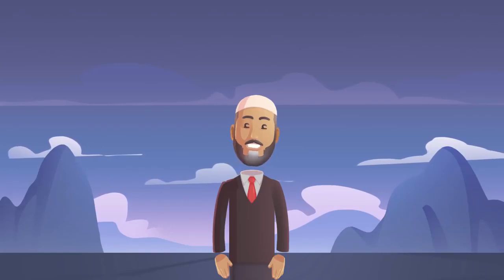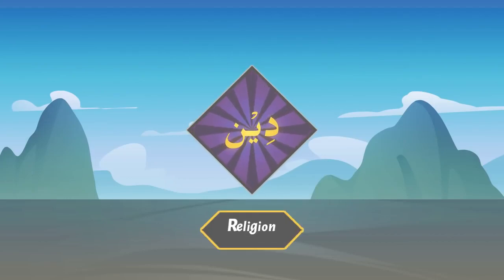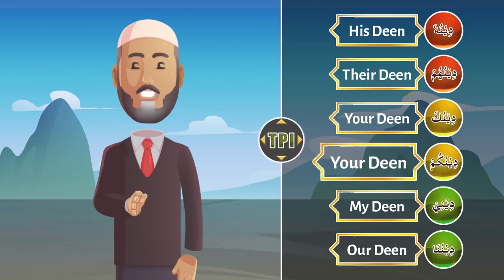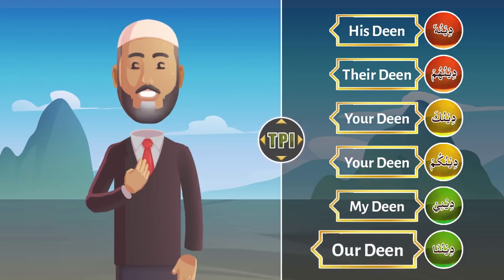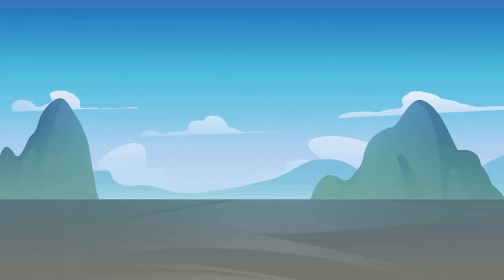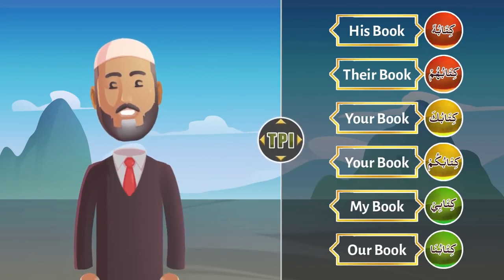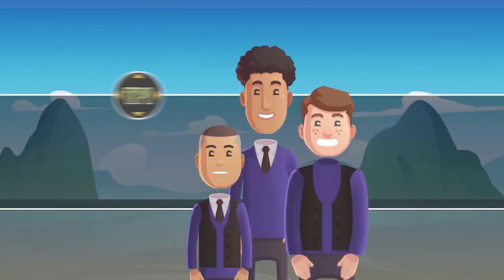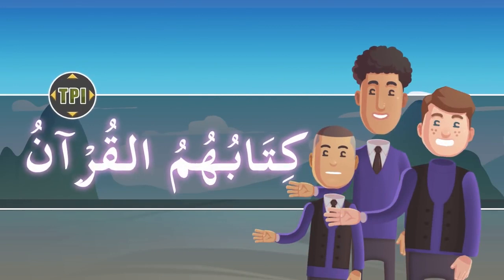8b- Understand Quran and Salaah Easy Way